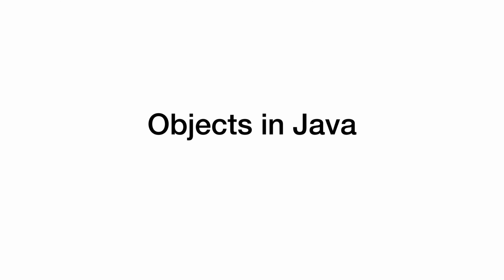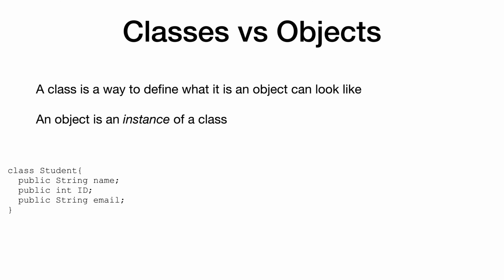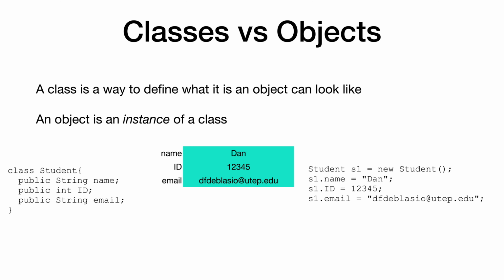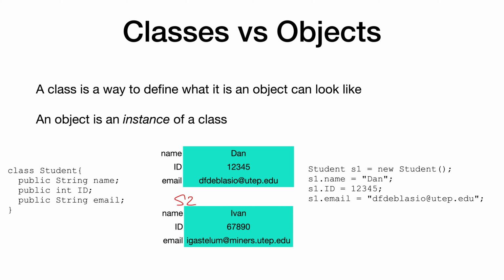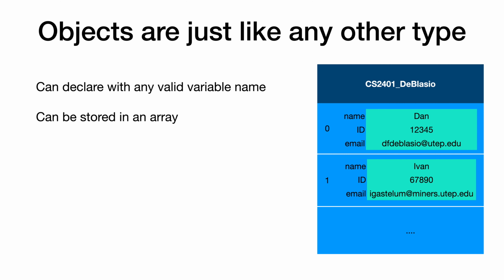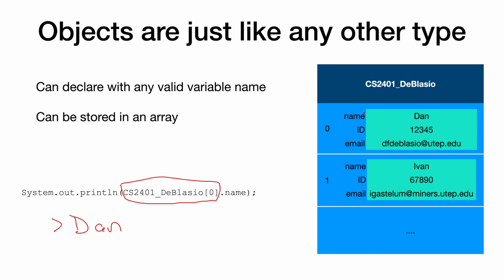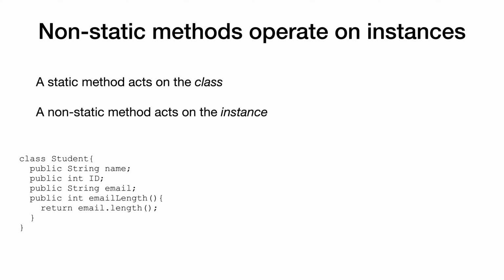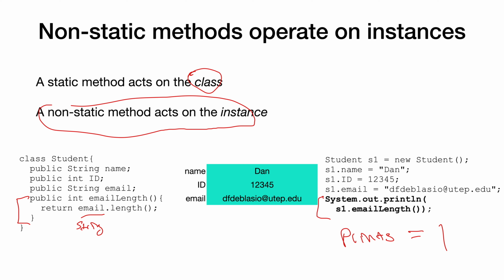Objects -- Overview and Introduction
This video is about Objects -- Overview and Introduction